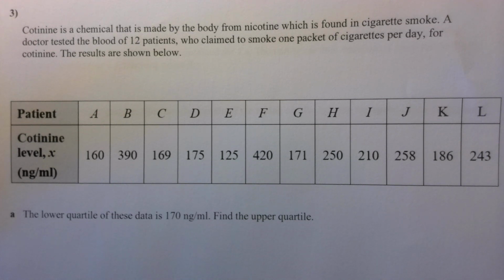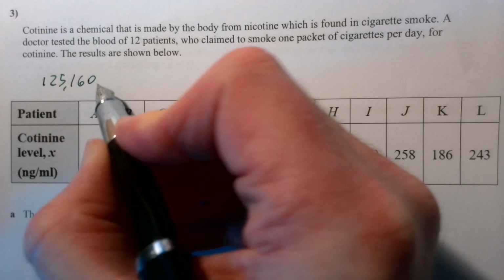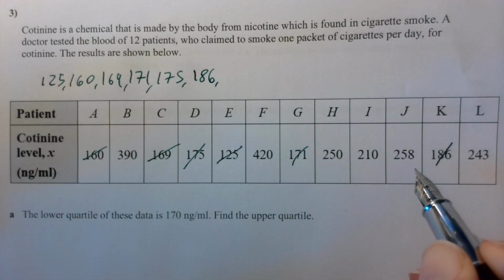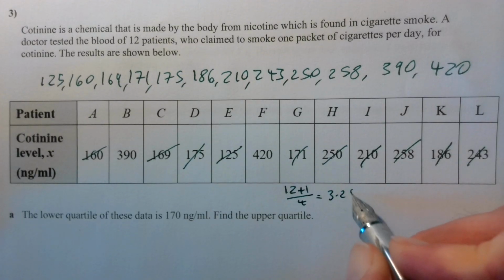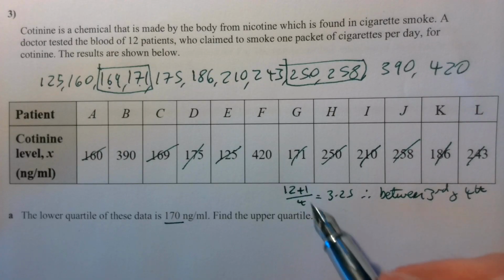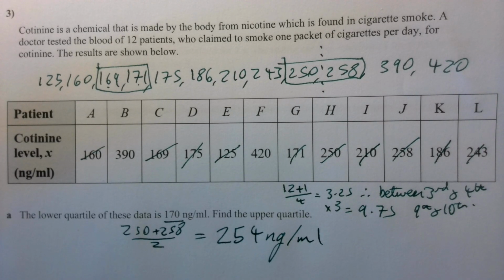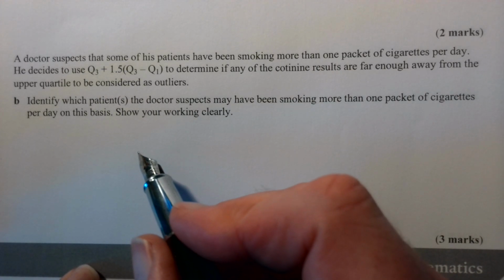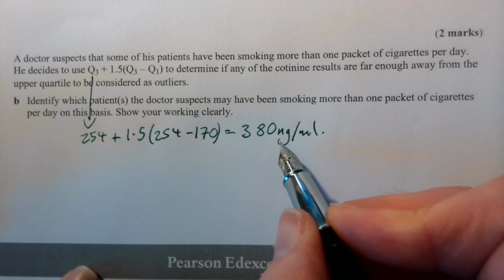3) Quartiles and outliers